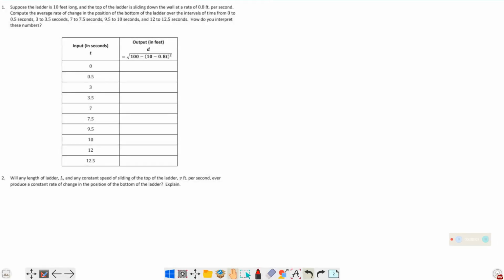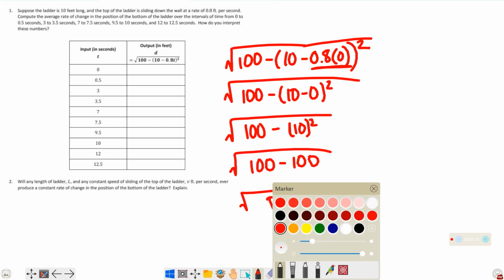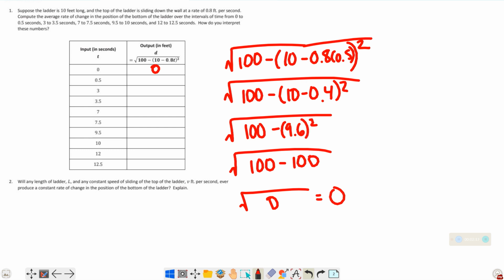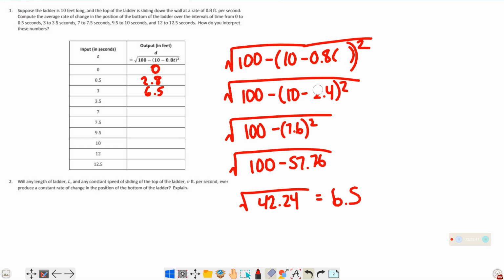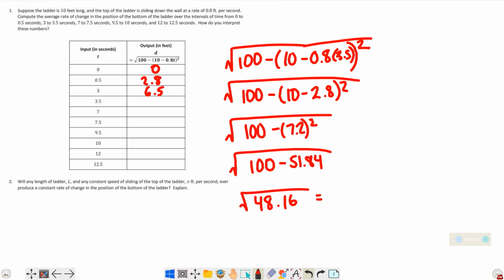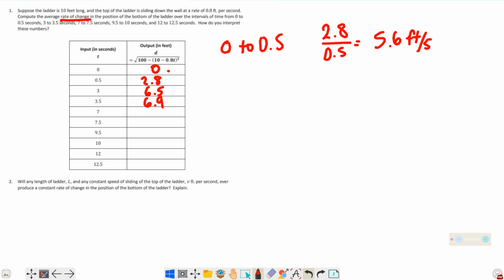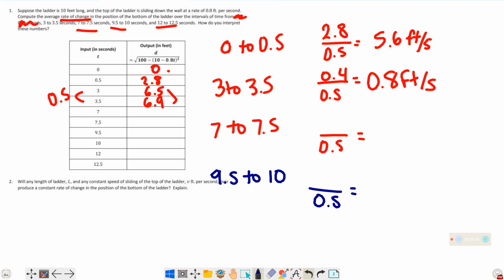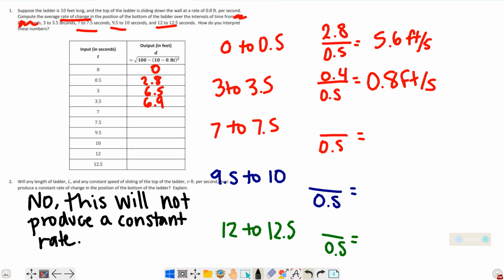8th Grade Module 7 Lesson 23 (Eureka Math) Problems 1-2